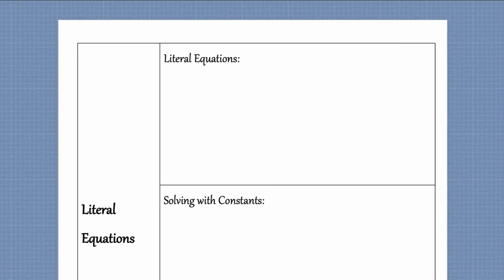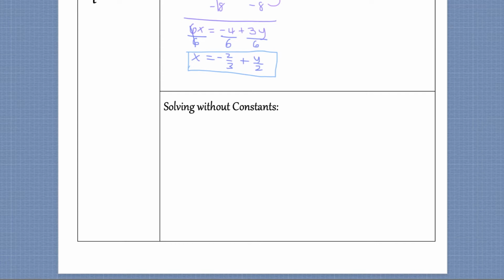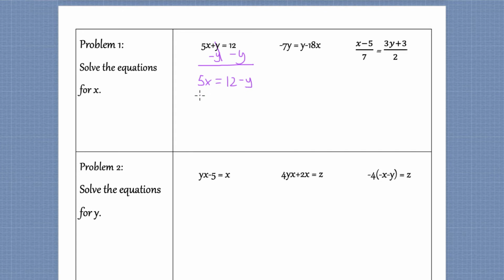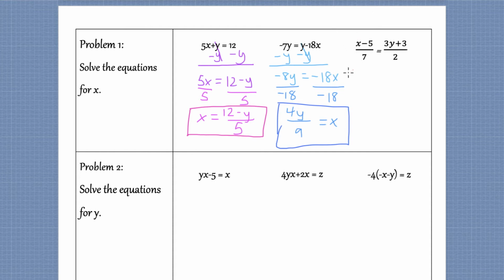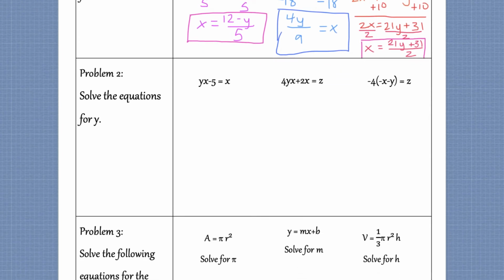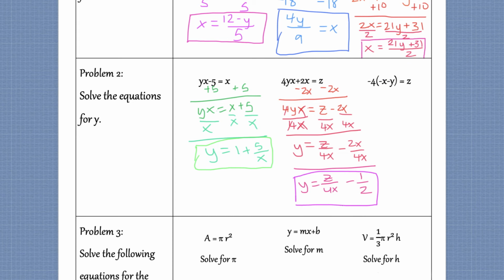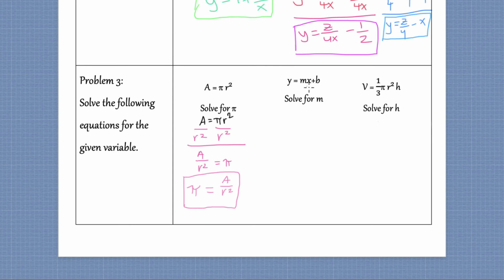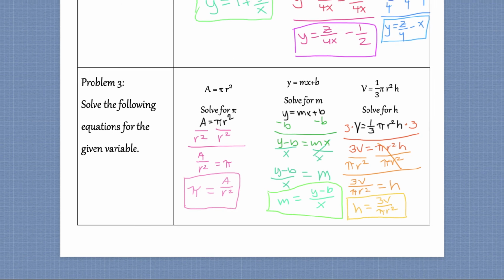Literal Equations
Hey everyone! Today, we will be solving literal equations!